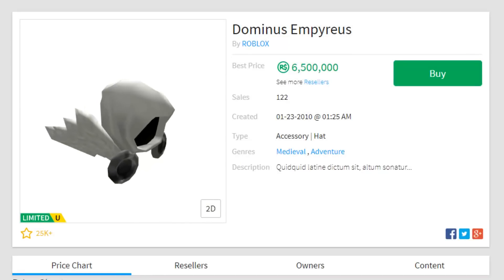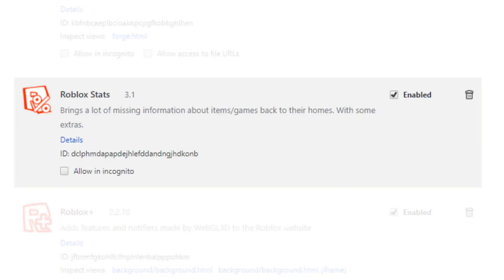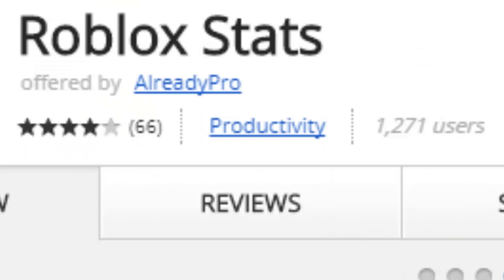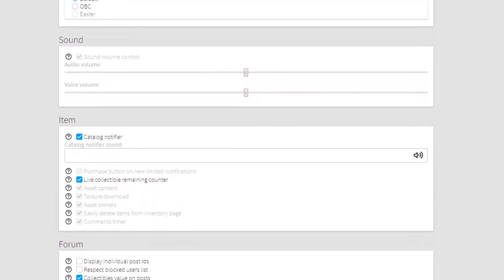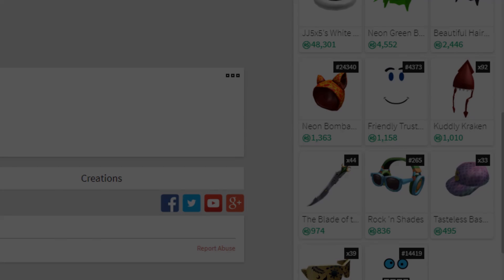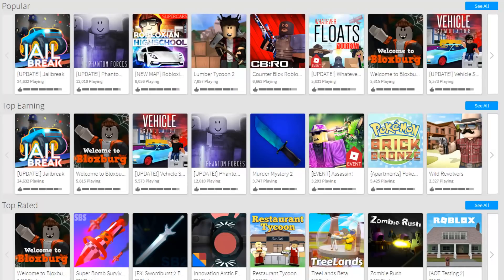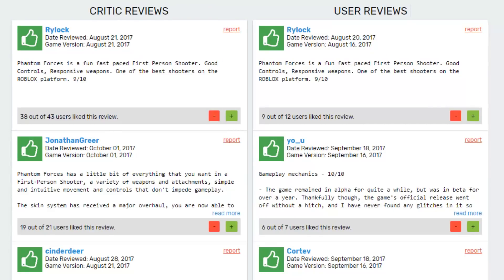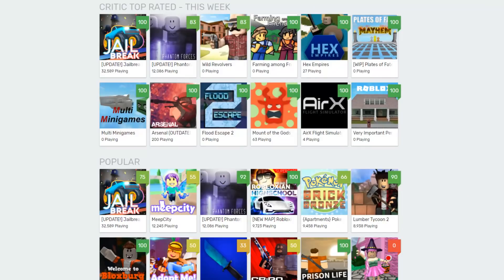BEST ROBLOX PLUGINS (See Sales, Notifications, etc...)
Yo!  What's down everyone!  Today I'm telling you about the 3 ROBLOX Chrome extension plugins that I use!  Some of you ask me about it, so I made a video on it!  Enjoy!

Extra music:  nil